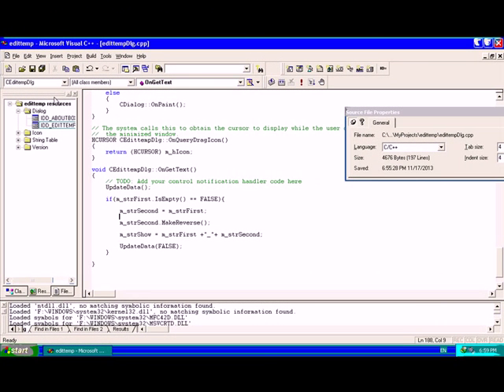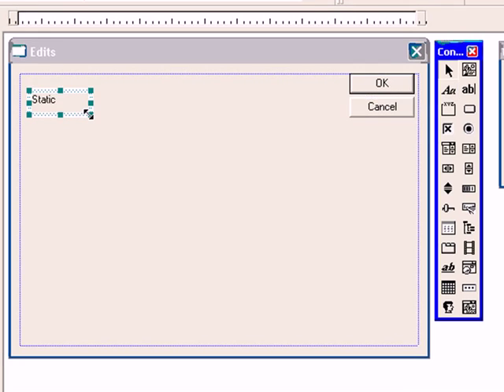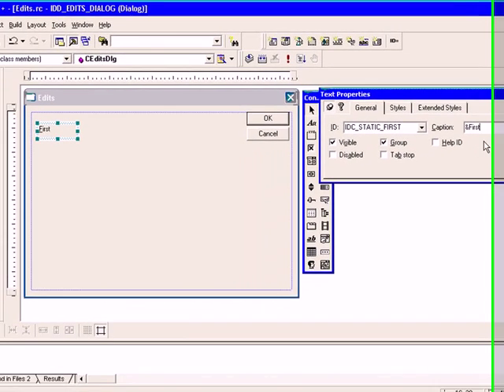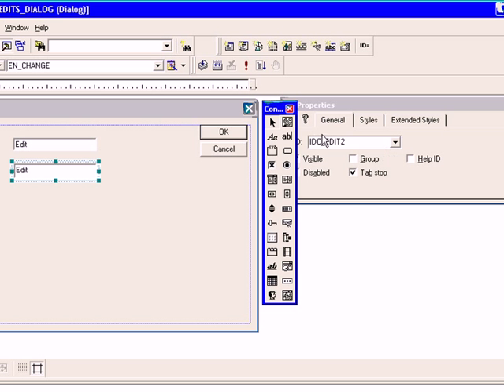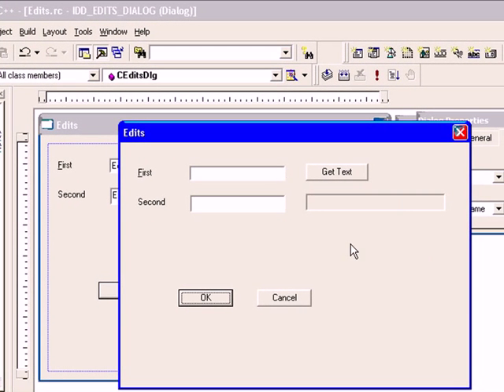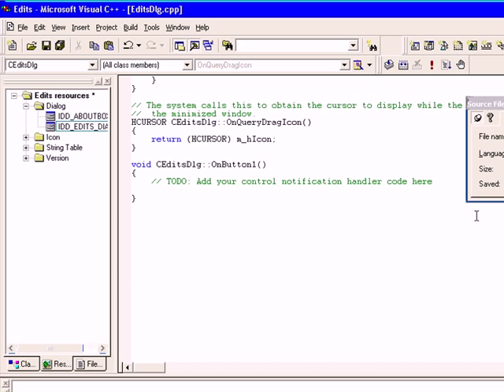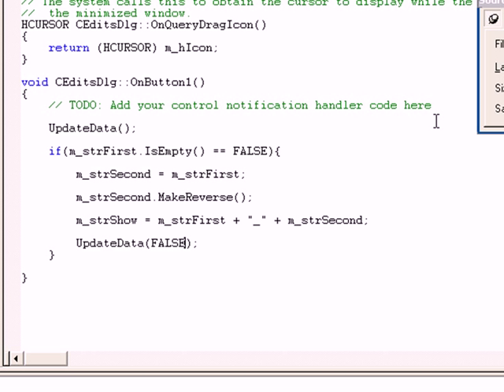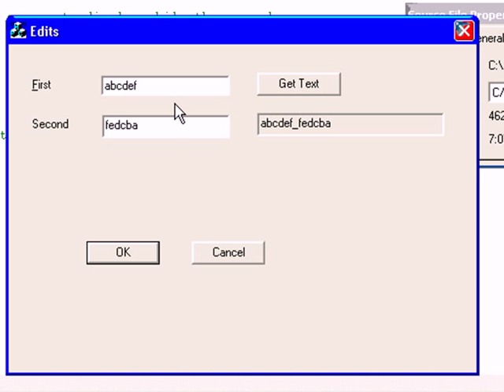Visual C++ 6.0 Edit Box Control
This videos shows how you can add member variables to edit box control. How you can access them and make process on it. It shows edit box with read only property.